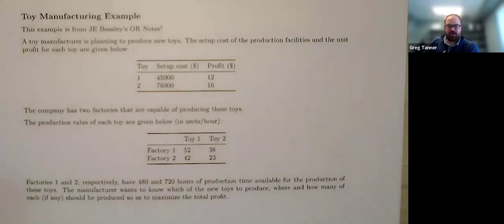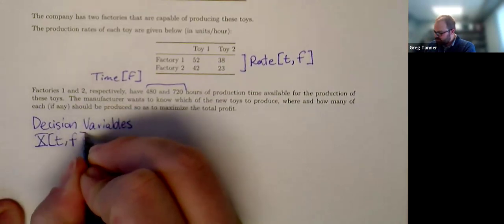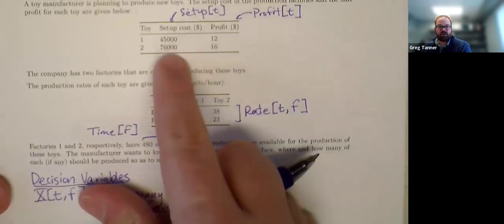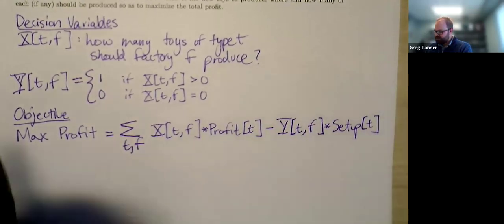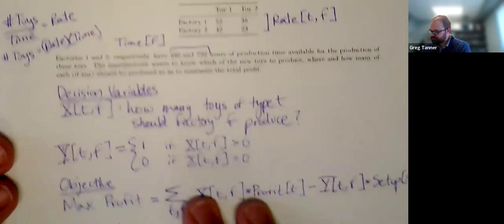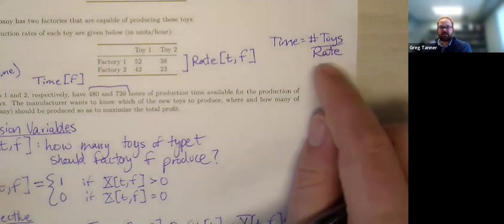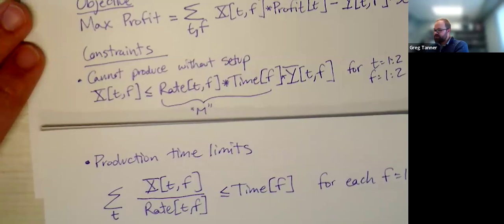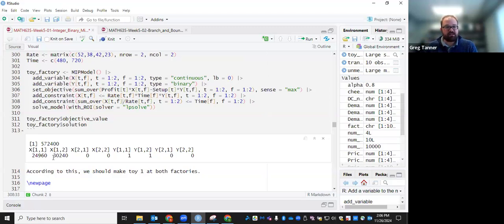Toy Manufacturing - Binary Linear Program Example